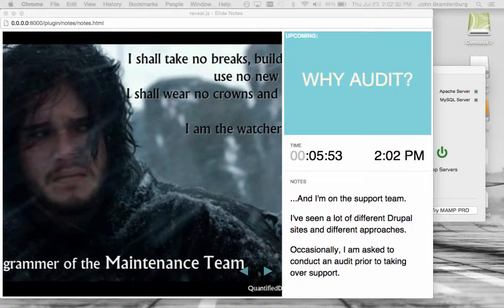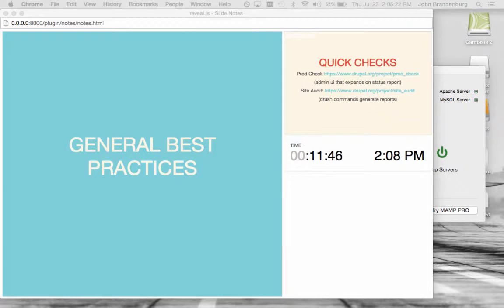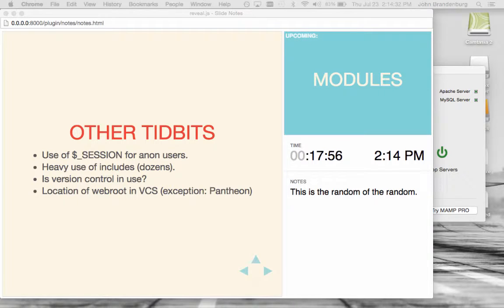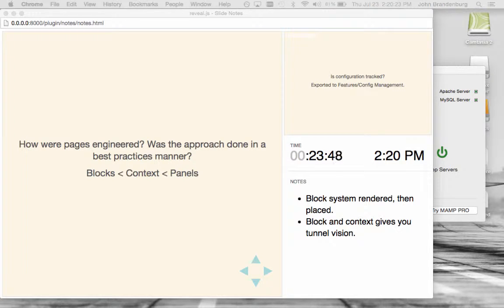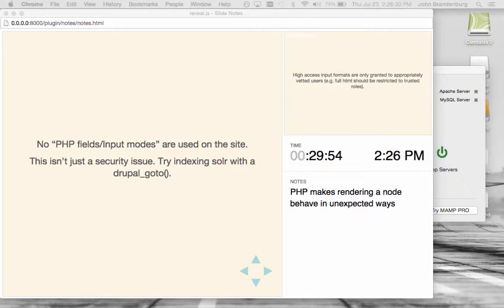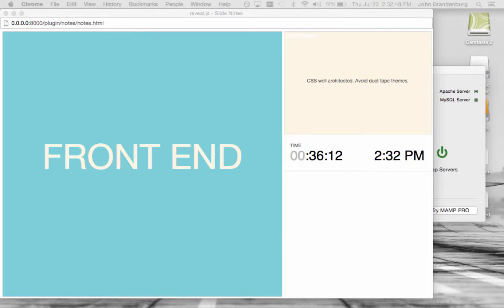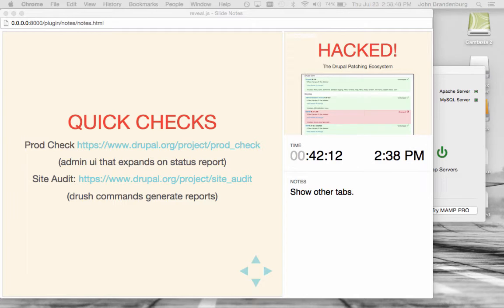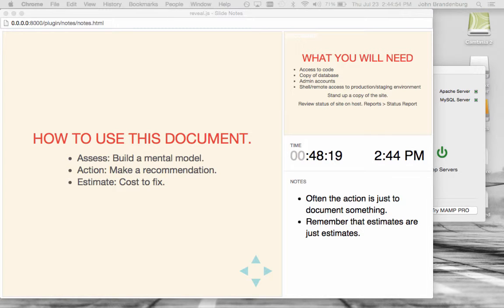What’s in Your Audit? A Guide to Auditing Drupal Sites